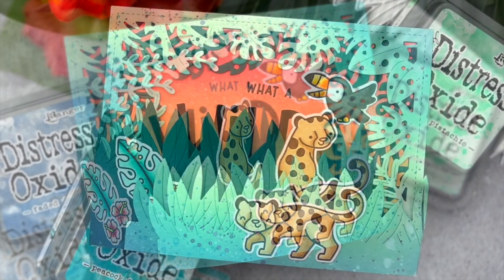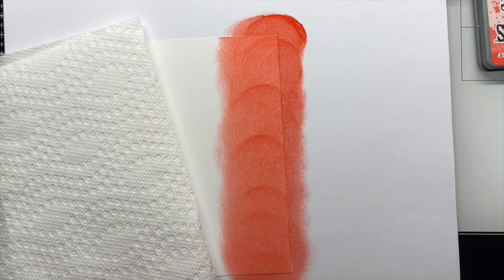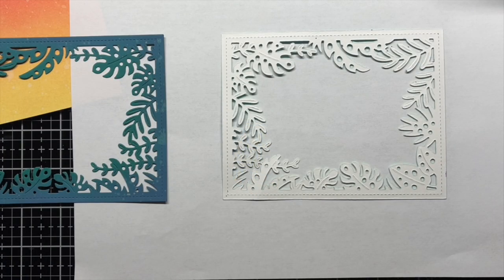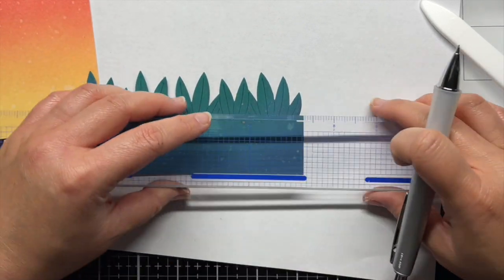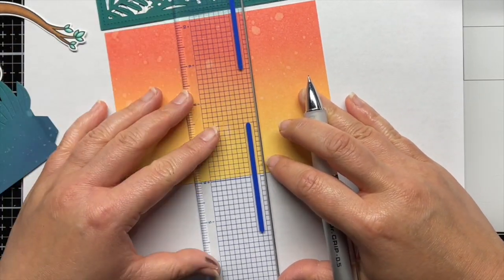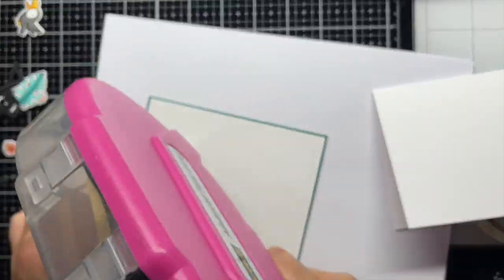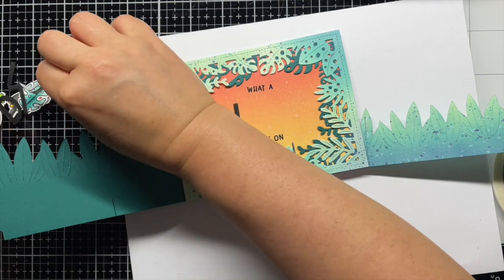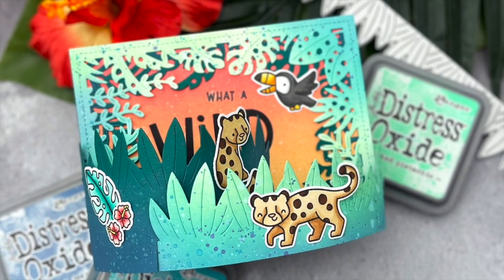Interactive 3D tropical card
to see our products, more ideas and inspiration! In this video, Inspiration Team member Jessica creates a fun 3D card using Tropical Leaves Backdrop, Slimline Tropical Leaves Border and Toucan Do It!

• 80 lb. cardstock - white